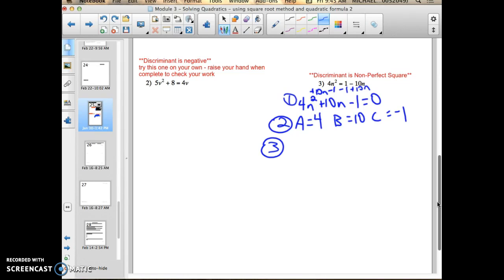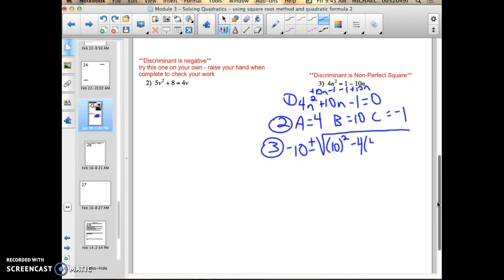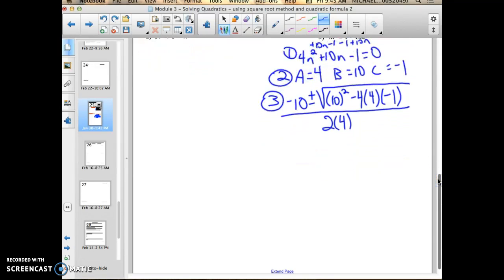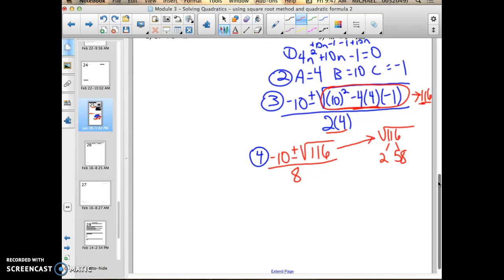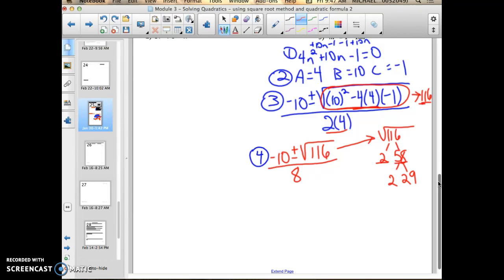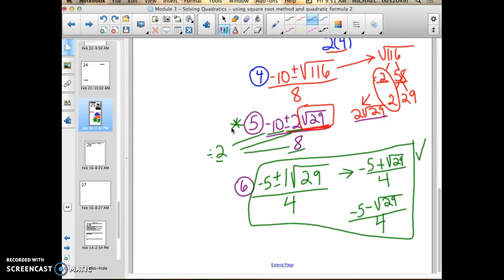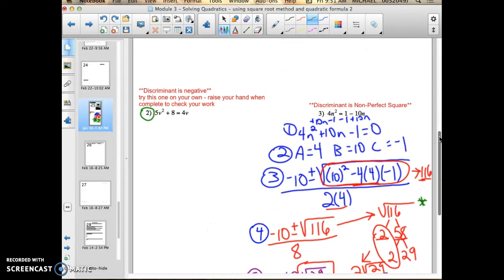Quadratic Formula - Discriminant non-perfect square